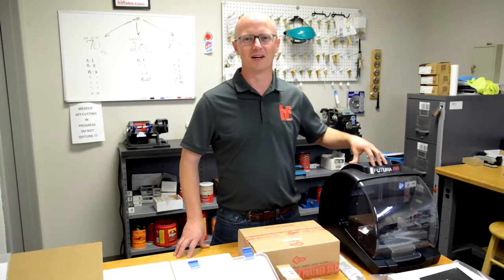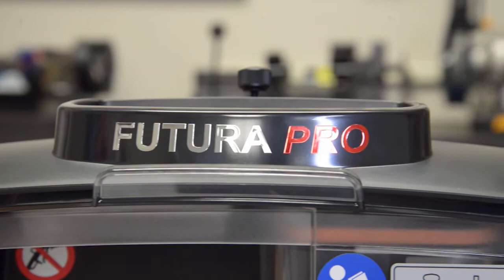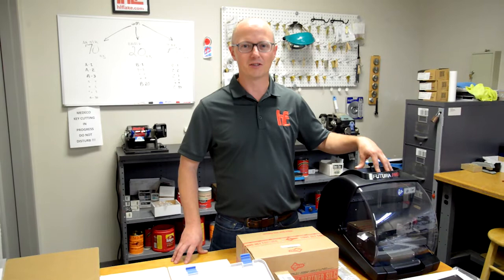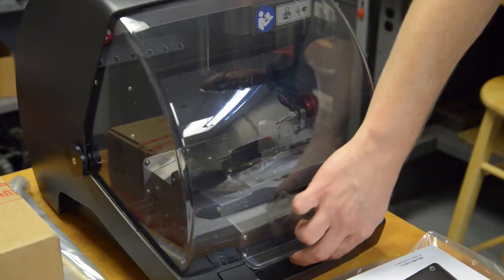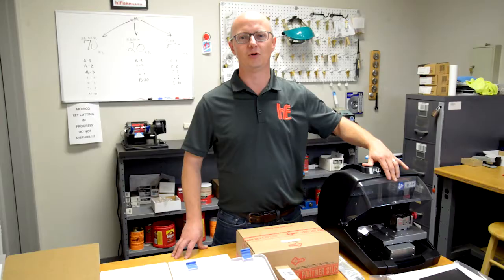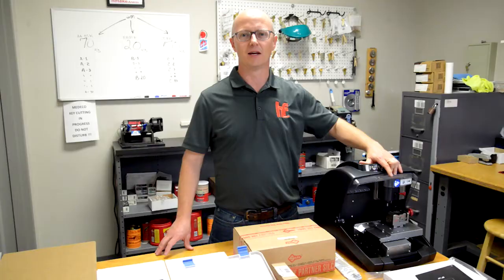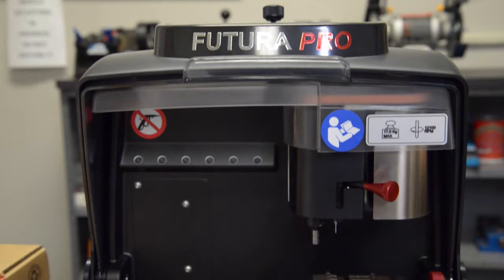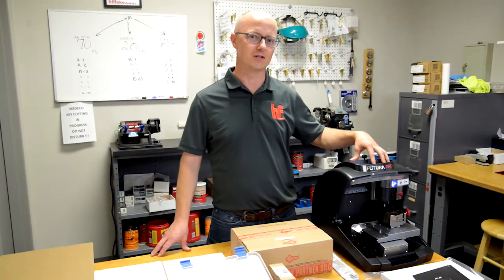Kaba iLco Futura Pro One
The Futura Pro One from Kaba Ilco is now now in stock and available today at H.L. Flake!

HLFlake.com